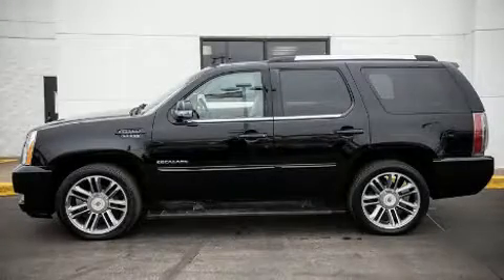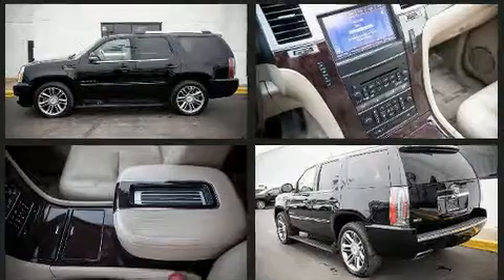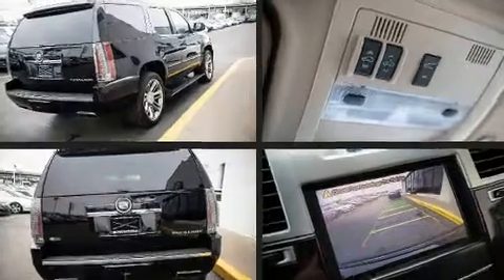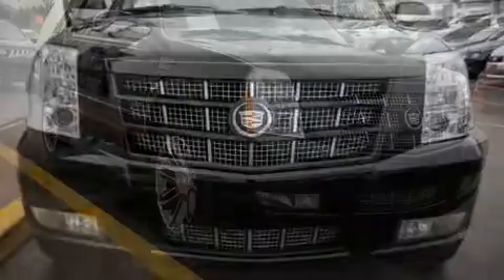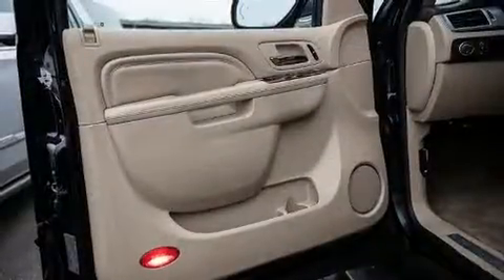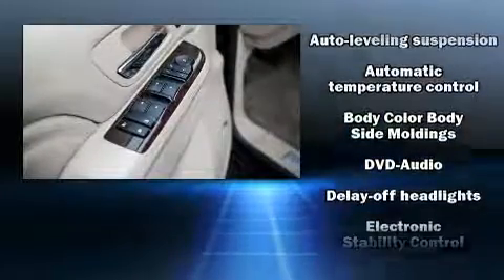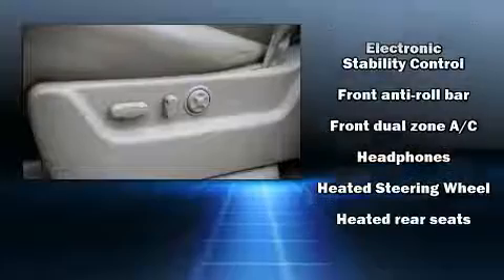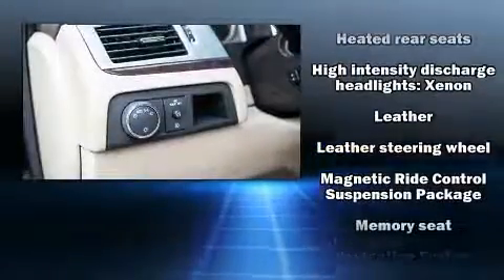2012 CADILLAC Escalade Premium in Indianapolis, IN 46227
Step into the 2012 CADILLAC ESCALADE. Under the hood you'll find an 8 cylinder engine with more than 400 horsepower, and all wheel drive keeps this model firmly attached to the road surface. A wealth of standard features means that you no longer have to sacrifice. Like power windows, mirrors, and seats, leather upholstery, heated and ventilated seats, tilt steering wheel, adjustable pedals, a trailer hitch, rear wipers, and fully automatic headlights. Back seat passengers will appreciate the rear audio controls, allowing them to make easy adjustments to the stereo system. Third row seats provide an even greater maximum passenger capacity. For drivers who enjoy the natural environment, a power moon roof allows an infusion of fresh air. State-of-the-art amenities such as memory seats and adjustable pedals yield a more personal driving experience. You and your passengers will enjoy the stereo system, which includes a CD player with MP3 capability, and 10 speakers, providing excellent sound throughout the cabin. Rear LCD monitors provide entertainment that your passengers will appreciate no matter how far the drive. Passengers are protected by various safety and security features, including: dual front impact airbags with occupant sensing airbag, front side impact airbags, traction control, brake assist, a security system, onStar, and 4 wheel disc brakes with ABS. Safety and maximum capability are assured via self leveling rear suspension, which maintains optimal driving geometry. A Carfax history report provides you peace of mind by detailing information related to past owners and service records. We'd also be happy to help you arrange financing for your vehicle.